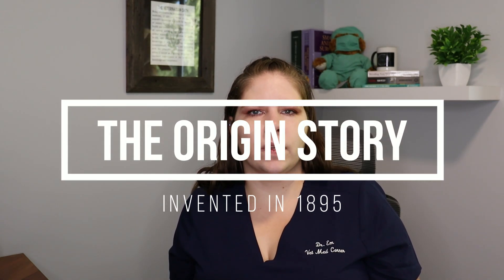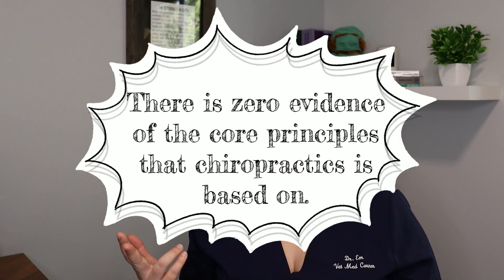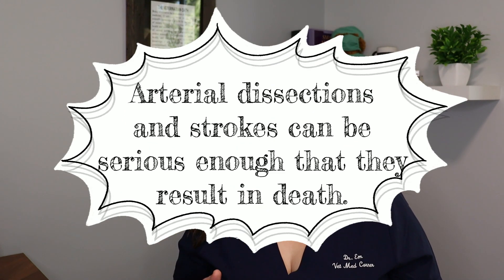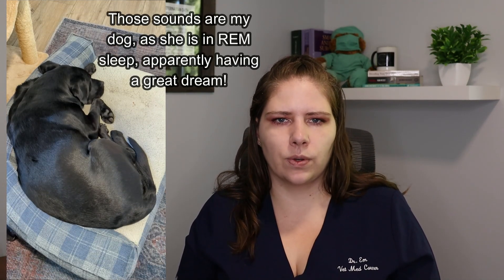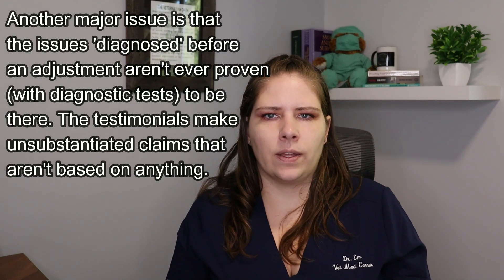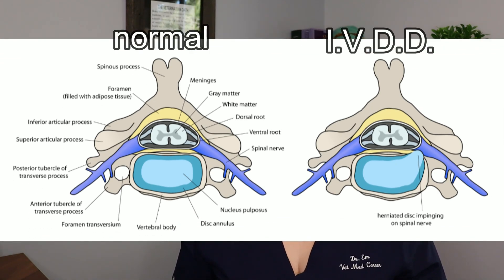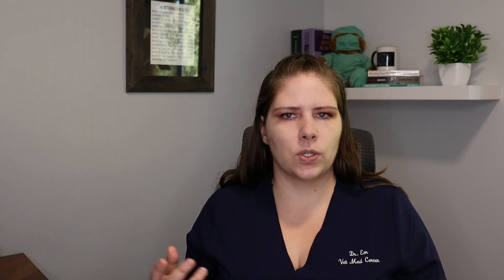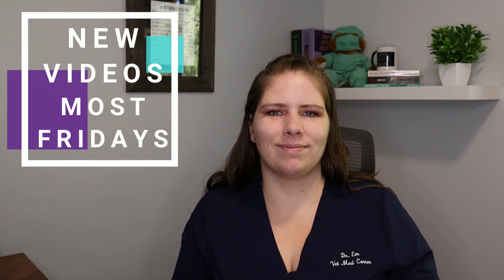Should Your Pets See a Chiropractor? | A Veterinarian Explains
Welcome one and all! This week Dr. Em discusses veterinary chiropractic adjustments and what all the research concludes about it.